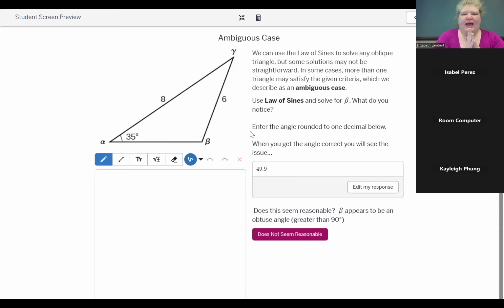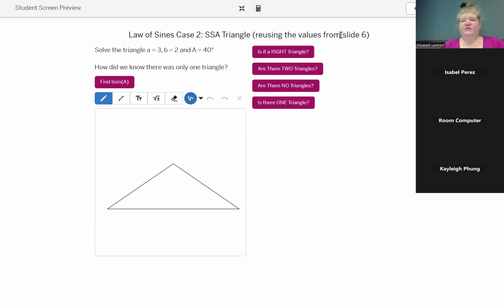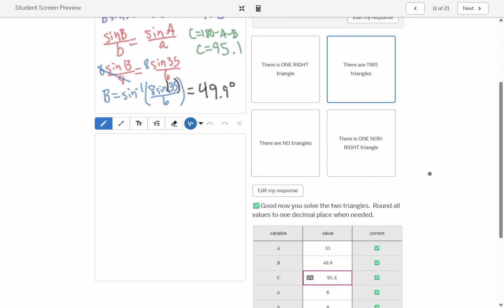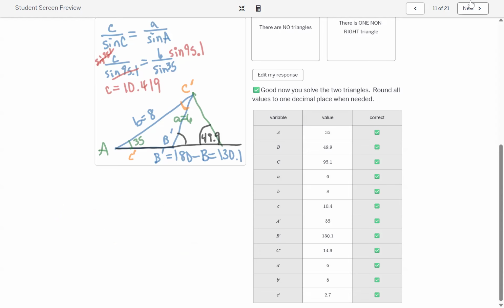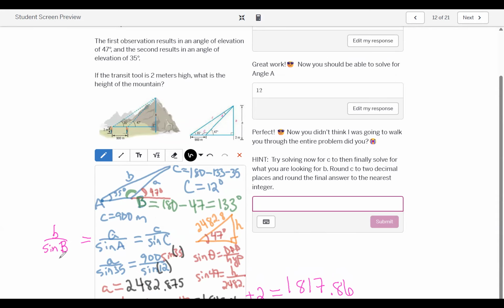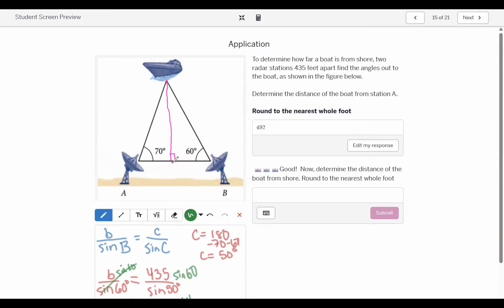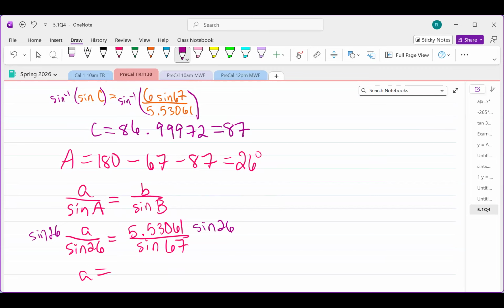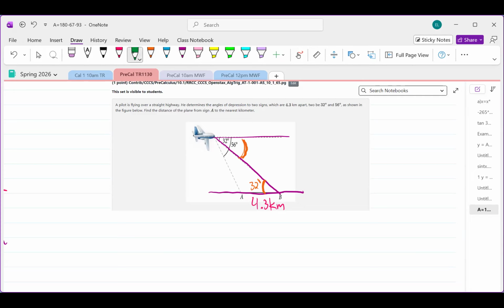PreCal Sec 5-1 Law of Sines 3-26-26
We cover the ambiguous case of law of sines as well as several word problems